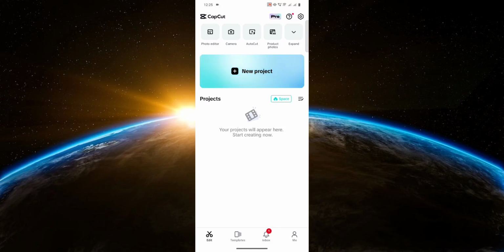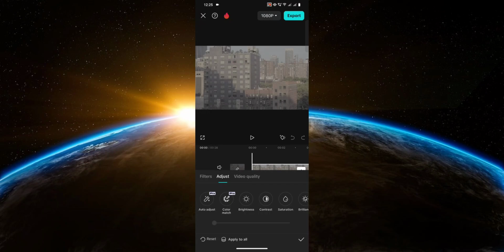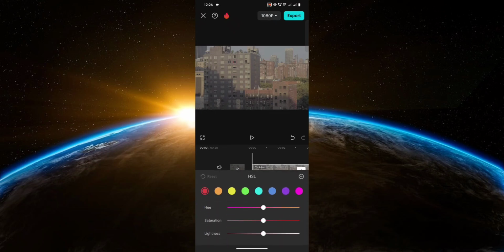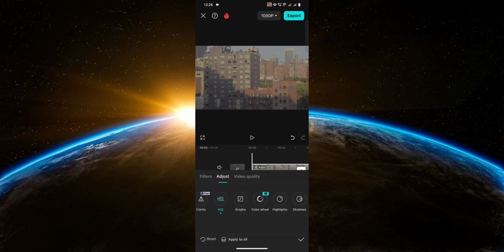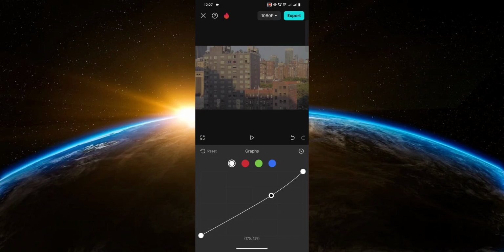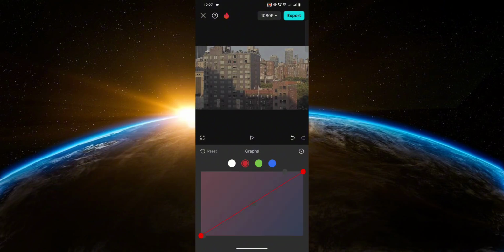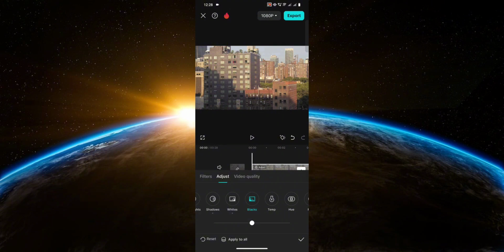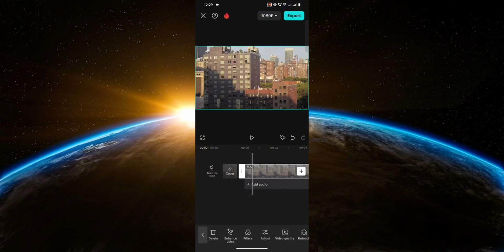How To Do Colour Grading In Video CapCut (Easy Method)